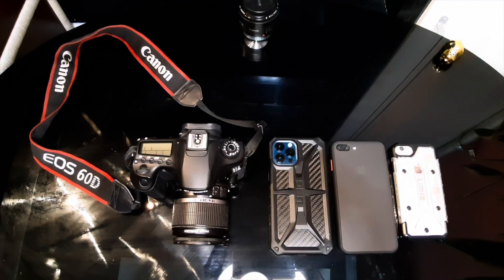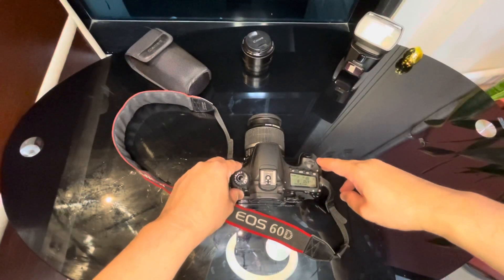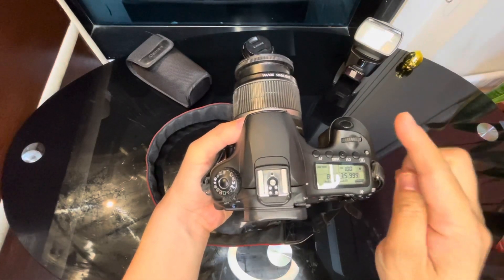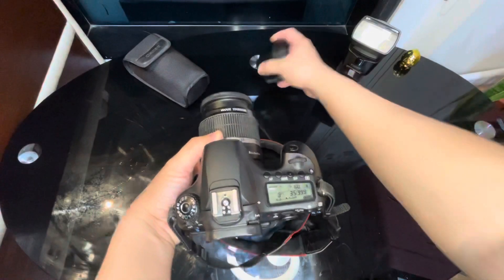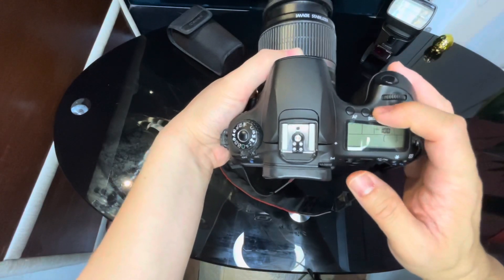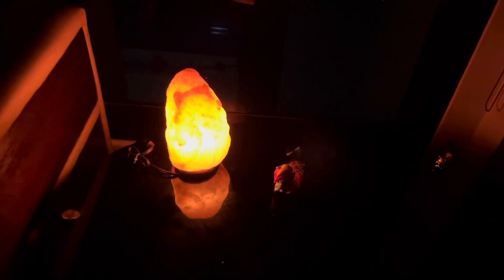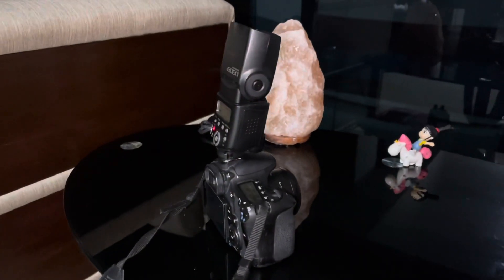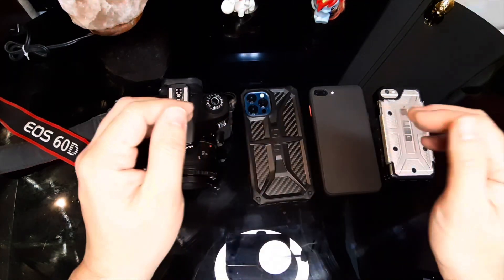iPhone 12 Pro Max - Night Mode Camera Test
Nightmode Camera Test of iPhone 12 Pro Max comapred to iPhone 6, iPhone 7 Plus and Canon 60D DSLR